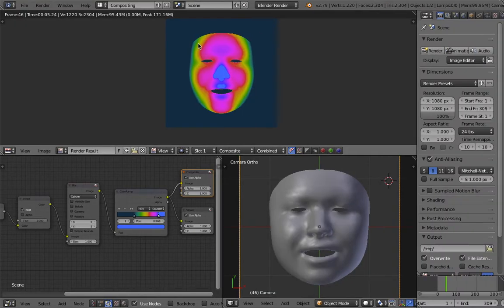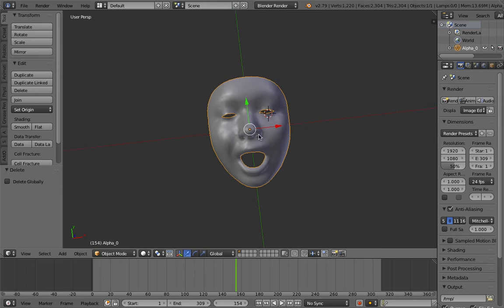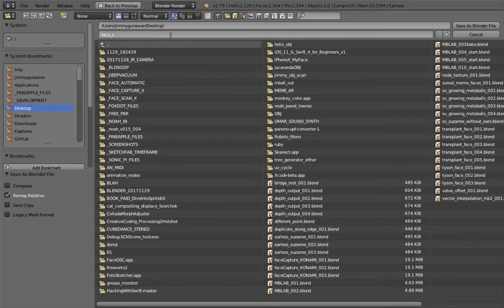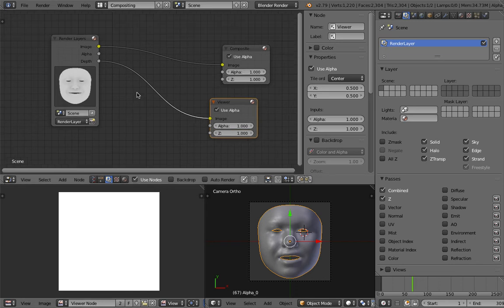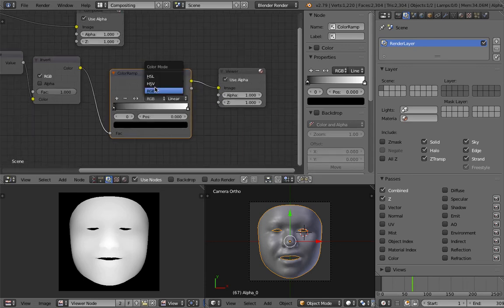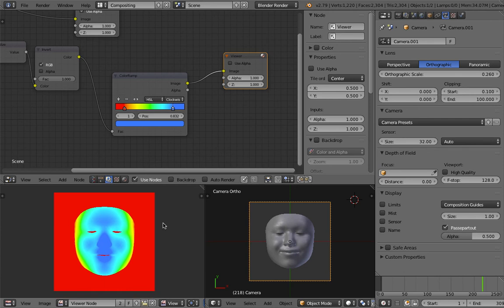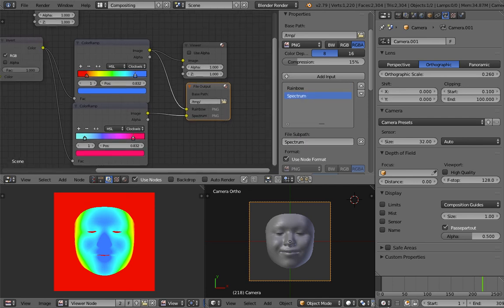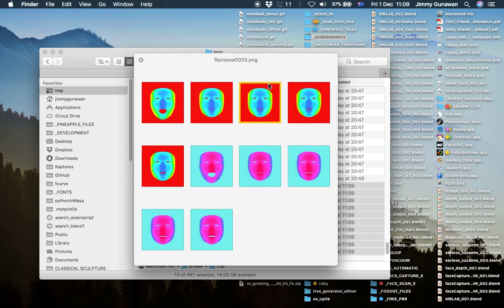LIVENODING 841 / iPhone X Face Compositing Depth Out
In this episode, I am kind of "reverse engineer" the face animation 3D data captured using iPhone X, converting it back into a flat 2D image. Perhaps at some point we can use it for displacing mesh. Kind of like simplifying the depth data.

You can also colorize it using ColorRamp to simulate Spectrum Heat Map.